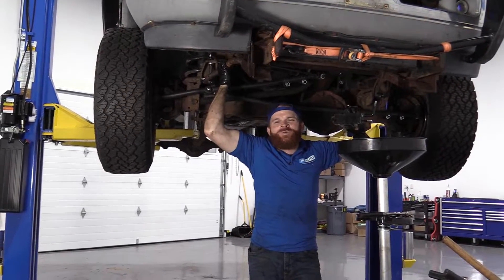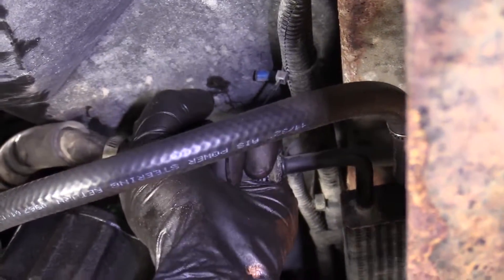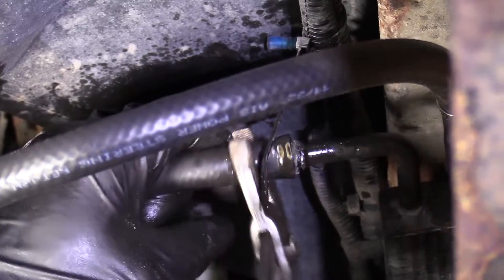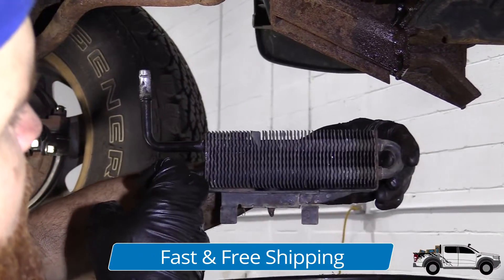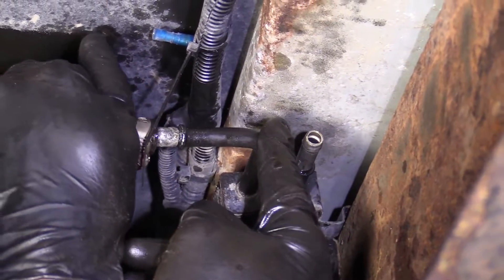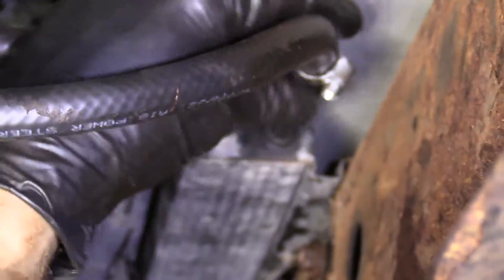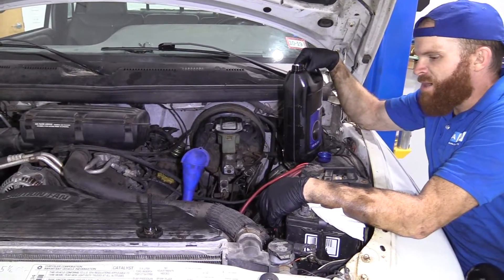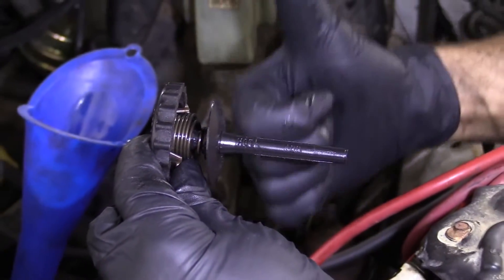How to Replace Power Steering Cooler Dodge RAM 1500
In the video, 1A Auto shows how to remove and replace a clogged, cracked, seized or damaged power steering cooler. The video is applicable to the 94, 95, 96, 97, 98, 99, 00, 01, 02, Dodge Ram.

This process should be similar on the following vehicles:
1994 Dodge Ram 1500 Truck
1995 Dodge Ram 1500 Truck
1996 Dodge Ram 1500 Truck
1997 Dodge Ram 1500 Truck
1998 Dodge Ram 1500 Truck
1999 Dodge Ram 1500 Truck
2000 Dodge Ram 1500 Truck
2001 Dodge Ram 1500 Truck